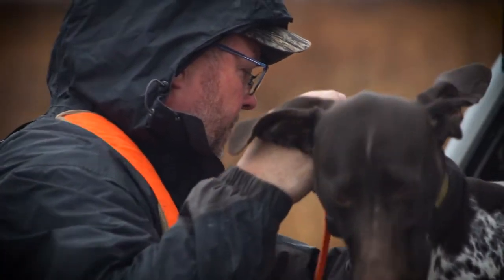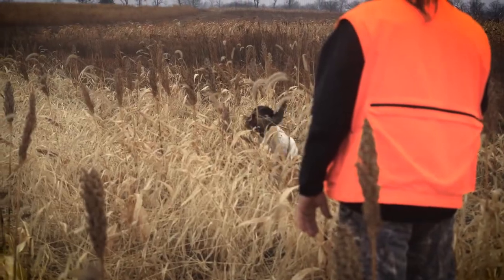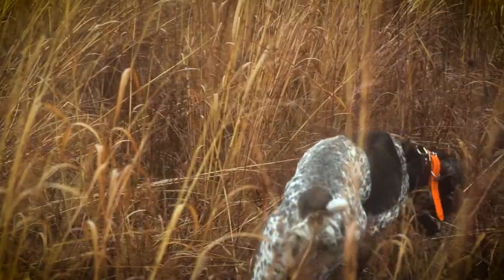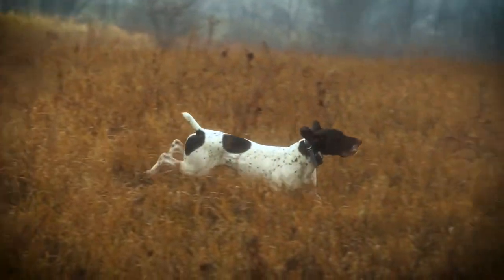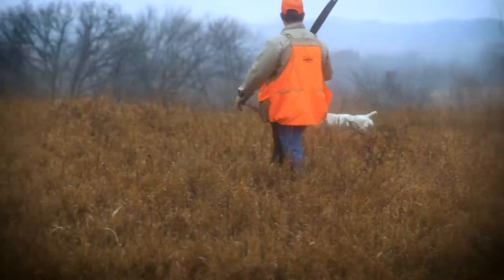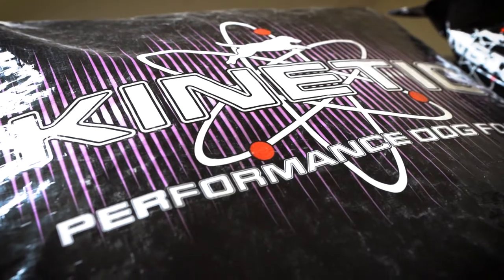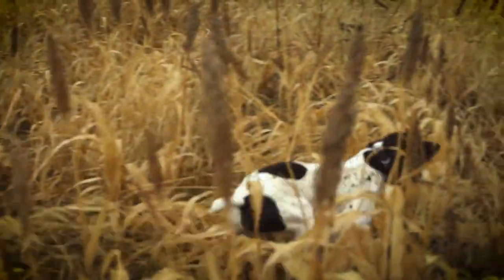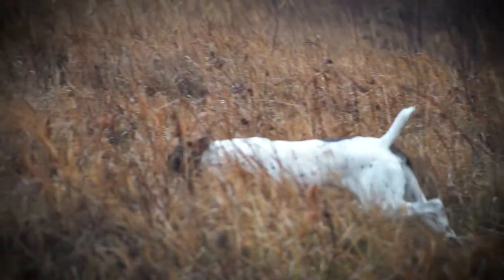Top Gun Kennel - Breeding and Training German Short Hair Pointers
Steve Ries from Top Gun Kennel in Central City, Iowa discusses breeding, training and hunting German Short Hair Pointers and explains why he feeds Kinetic Performance Dog Food to his Canine athletes.